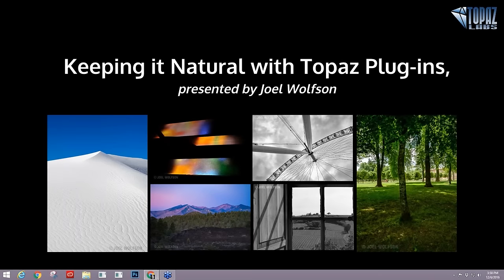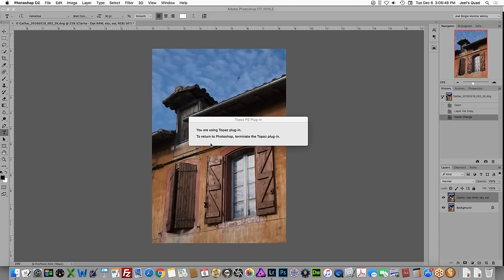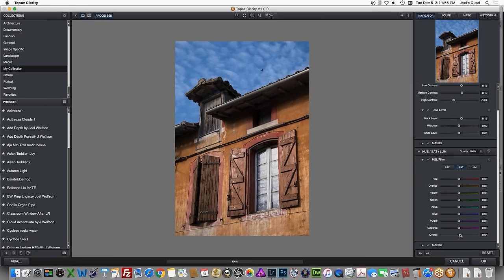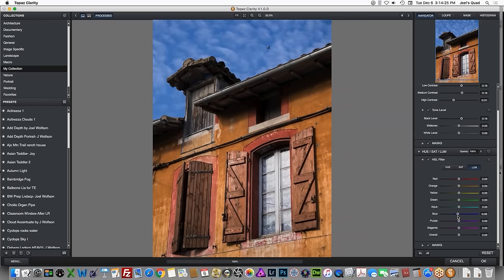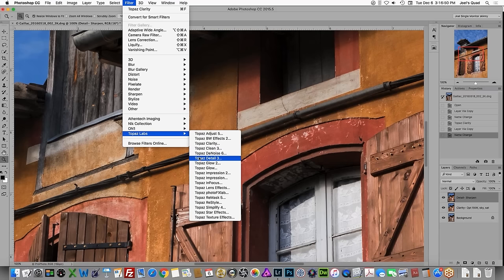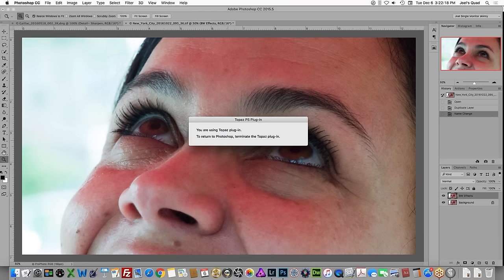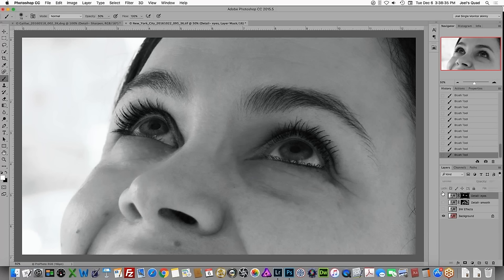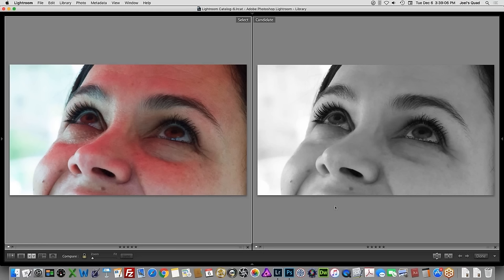Webinar: Keeping it Natural with Topaz Plug ins 2, presented by Joel Wolfson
FULL WEBINAR: Learn how to keep them looking natural without complication using Topaz plug-ins. Join internationally published photographer and workshop leader Joel Wolfson as he shows you, step-by-step, how he maintains the natural beauty in his images with various types of subjects. Follow Joel using his favorite Topaz plugins, including Adjust, Detail, B&W Effects & Clarity.